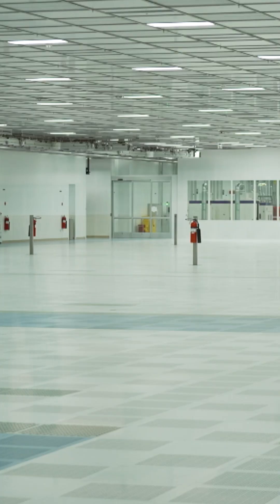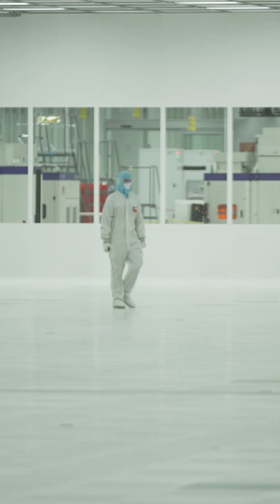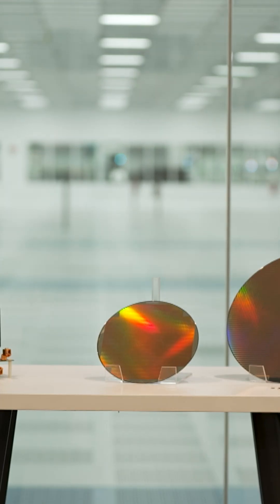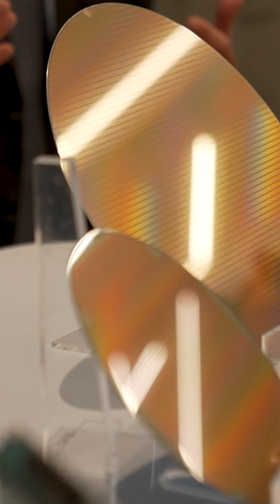New TI semiconductor plant opens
Texas instruments cut the ribbon on its new semiconductor plant in Sherman today